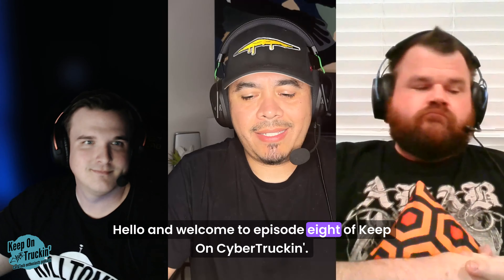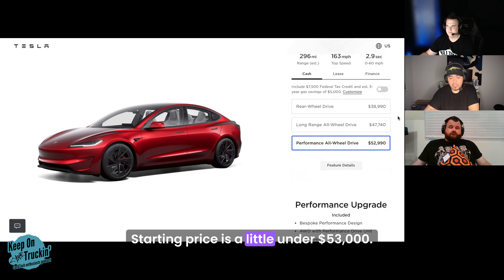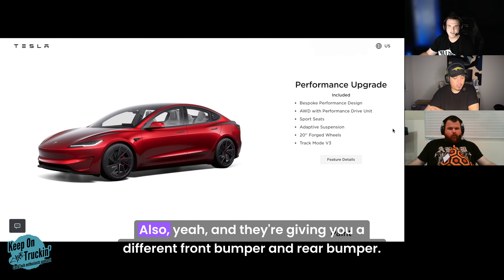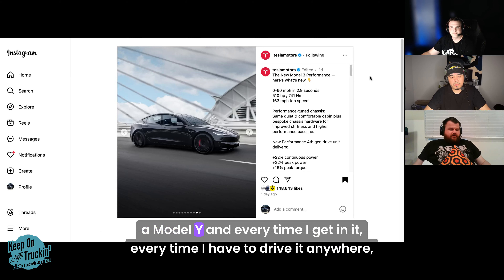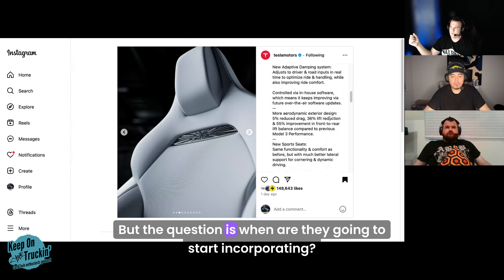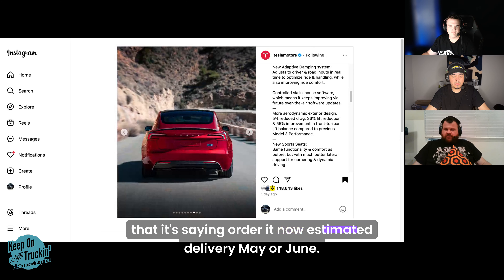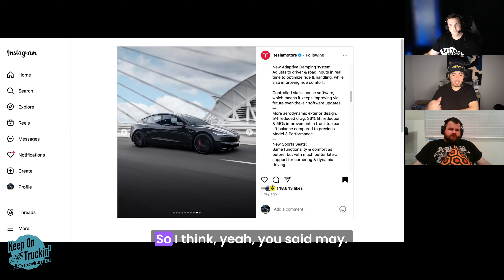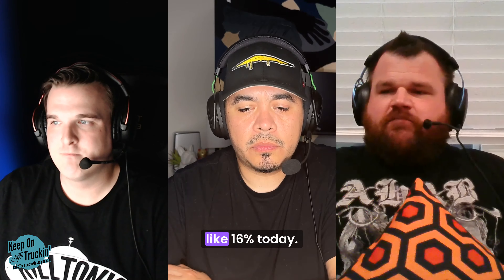Episode 8 - TSLA Earnings Call, Model 3 Performance, CyberTruck accessories and more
In this episode, the hosts discuss the brand new Model 3 and the Tesla earnings call. They highlight the features of the Model 3, including its performance, range, and updated interior. They also speculate on the future of Tesla's full self-driving (FSD) feature and its potential price. The hosts share their experiences with FSD and discuss the improvements that still need to be made. Overall, they express excitement about the future of Tesla and its advancements in automation. The conversation in this segment covers two main themes: the potential for Tesla's Full Self-Driving (FSD) to navigate parking lots and the speculation around Tesla's upcoming Robo taxi service. The discussion begins with the idea that FSD will be truly transformative when it can navigate parking lots and find parking spaces autonomously. The conversation then shifts to the possibility of Tesla integrating its app with a ride-hailing service, allowing Tesla owners to earn money by letting others use their vehicles. The hosts also discuss the recent recall related to the pedal gate issue and the quick response from Tesla to address the problem. They highlight the dedication of Tesla to its customers and the proactive measures taken to ensure safety. Overall, the conversation explores the potential of Tesla's technology and the company's commitment to customer satisfaction and safety. In this part of the conversation, the hosts discuss the inability to do a burnout with the Cybertruck and the quietness of electric vehicles. They then transition to a discussion about a Lamborghini plug-in hybrid and the potential challenges of maintaining both electric and combustion components. The conversation also touches on the value of the Cybertruck and the possibility of it becoming a collectible in the future. They conclude by highlighting Tesla's willingness to take risks and create unique designs. In this final part of the conversation, the hosts discuss the production and availability of the Cybertruck. They question the accuracy of the reported number of Cybertrucks produced and speculate on the gap between the reported numbers and the actual number of trucks on the road. They also discuss the cultural significance of pickup trucks and the loyalty of truck owners. The hosts share their experiences with pickup trucks and the transition to the Cybertruck. They also discuss aftermarket accessories for the Cybertruck, including a light bar and aerocap wheels.

00:00 Introduction and Overview
09:15 Tesla Earnings Call
34:32 Tesla's Commitment to Safety: Addressing the Pedal Gate Issue
52:39 The Limitations of the Cybertruck and the Quietness of Electric Vehicles
01:03:15 Challenges of Maintaining Hybrid Vehicles
01:16:02 Questioning the Accuracy of Cybertruck Production Numbers